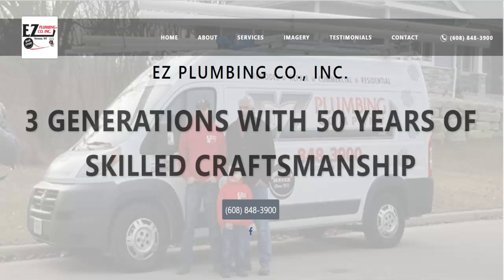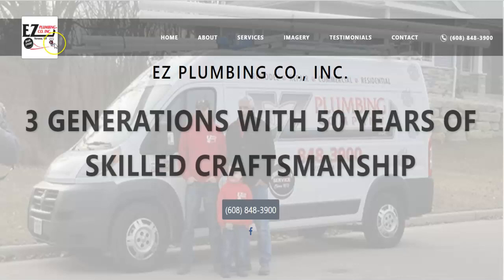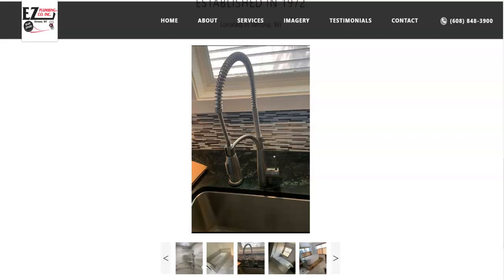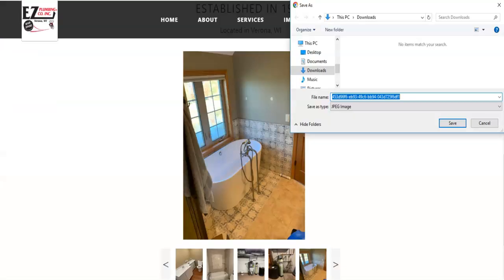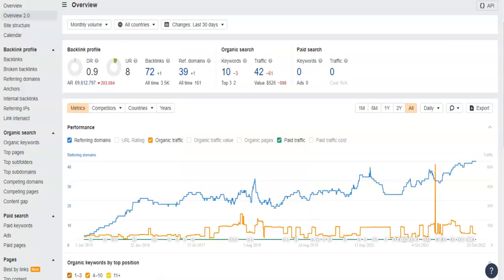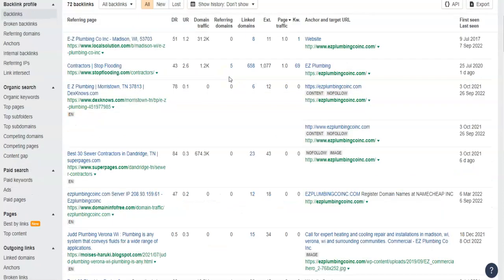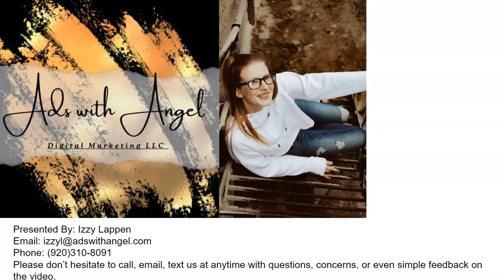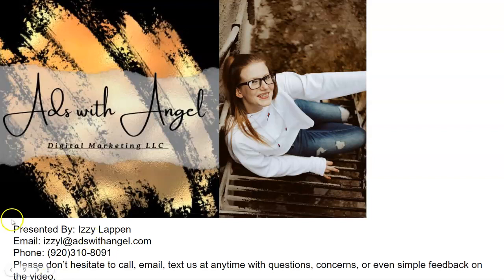EZ Plumbing Company -Verona, WI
Hello, EZ Plumbing Company. My name is Izzy. I had spoken to someone about sending a free 5-minute video about how you can outrank your competition. We’re going to go over 3 tips and tricks you can do on your own time to help bust your rating on google. To start off, here's your website. You have drop-down menus, your logo, your number, reviews from previous clients, and completed projects. In the screencast, we like to go over content, citations, and backlinks. In order for Google to rate you you have to have no less than 3,000 words on your homepage. Google is also sneaky as we all know and can see what you saved your pictures as. This is exactly how you want to save any media you post to your website. Now this one I would’ve saved this as “EZ Plumbing, then the service and the location the service was done at”. Backlinks and keywords are important especially if you’re trying to get a better rating on google. Not all backlinks are good backlinks. Also, the more keywords you have to pertain to your business the easier it is for potential clients to find you. The only way I can explain backlinks is if someone writes an article about your business and uses your URL as a source it creates a backlink to your website. So if a potential client is reading that article and clicks on the link to your website they’ll be redirected to your website. Keywords make it easier for potential clients to find you. I always recommend having your business name, services, and locations as keywords. The more keywords you have, the more likely you are to have more traffic. If you guys have any questions my information will be included in the email that the screencast will come in. Please don’t hesitate to reach out with any questions, concerns, or feedback on this video. Thank you for your time today and I hope to hear from you soon”